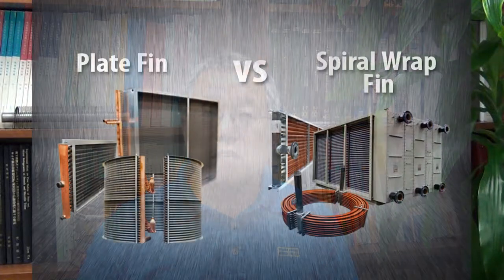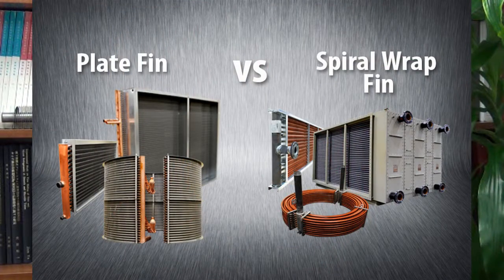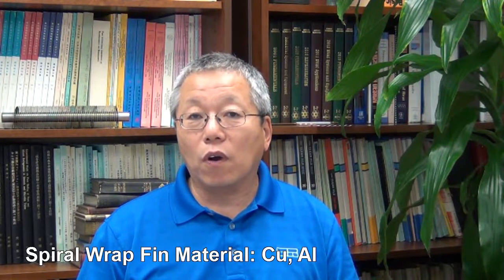Tips to Consider When Designing Plate Fin Coils & Spiral Wrap Fin Coils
In this short video, Dr. Jian Yu, Director of Product Development at Super Radiator Coils, shares considerations when designing either plate fin or spiral wrap fin coils.  There are benefits to both in certain designs. Considerations include: fin material, air-side heat transfer, fin density, fin density, fin thickness, surface area, tube OD, tube wall thickness, popular coil sizes, fin-tube contact and wet surface performance.